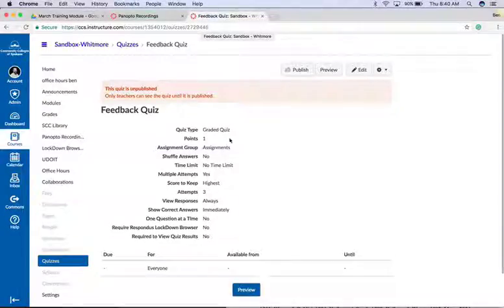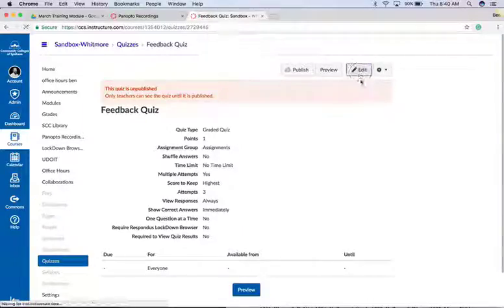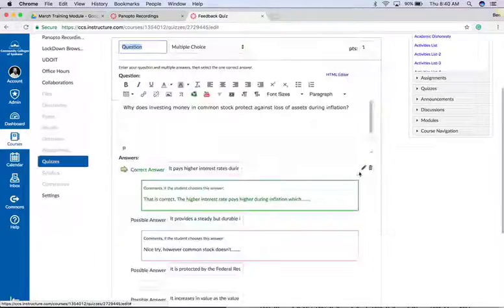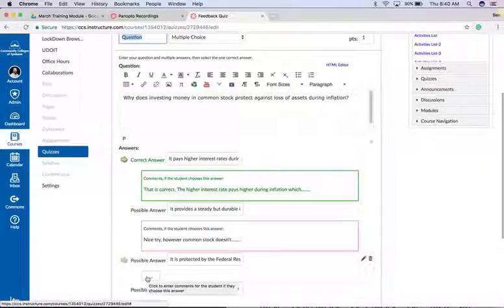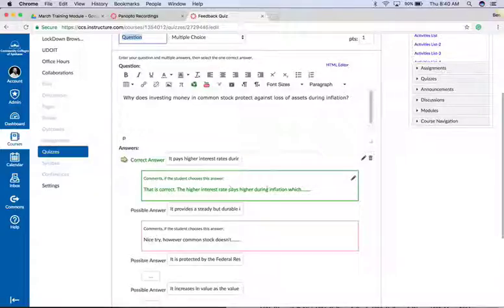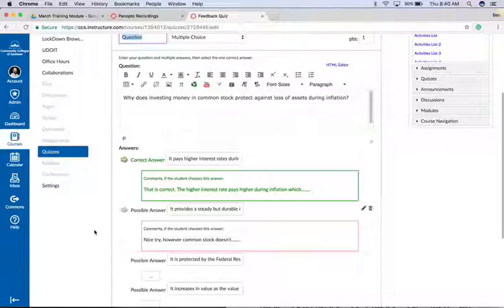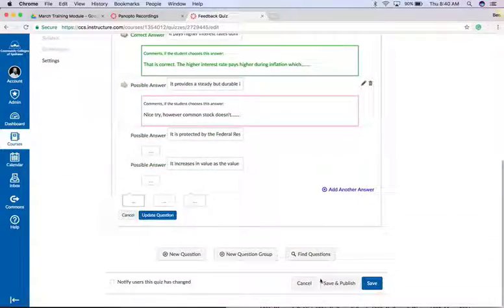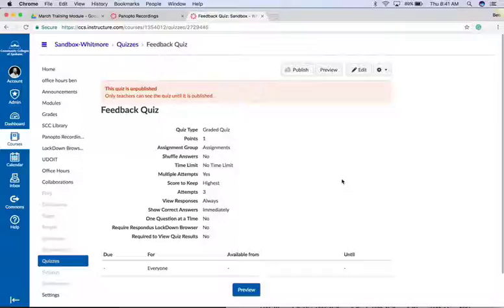Automating Quiz Feedback in Canvas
This video shows you how to add automated feedback to your quizzes in Canvas.